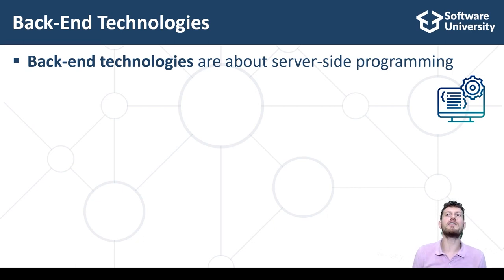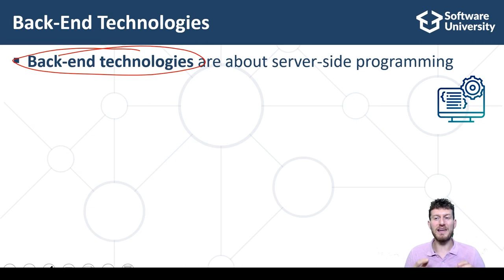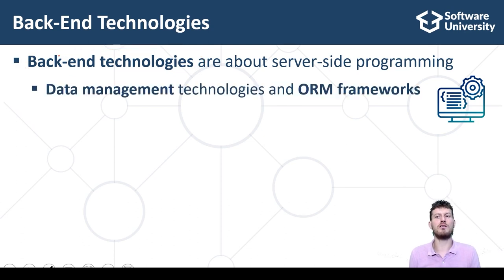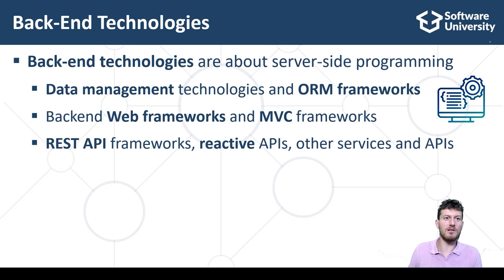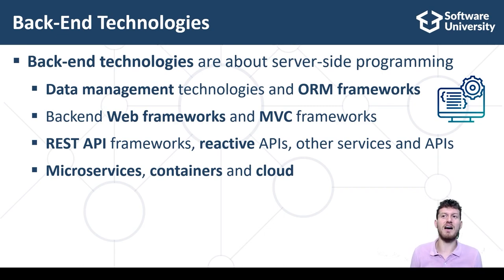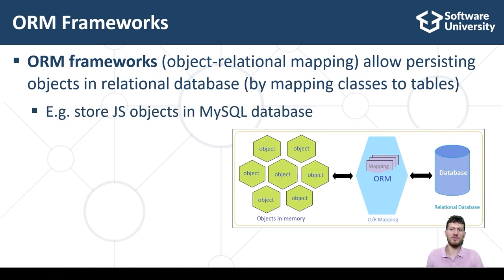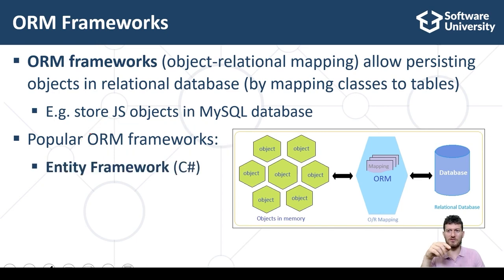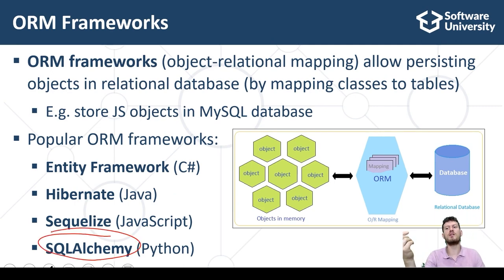What You Need to Know About Back-End Technologies [Dev Concepts #23]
The back-end is the part of the software systems, which users don't see on their screens.
The back-end provides concepts, frameworks, libraries, and tools to build business logic, implement data processing and data storage, and exposе programming interfaces (APIs) for the front-end.
The back-end is the server-side part of the applications, where users and their data are stored and processed.
Let's review the most important principles and concepts from back-end development.

00:00 Intro
01:24 Back-End
05:35 Databases
18:33 Object-Relational Mapping
25:32 MVC Pattern
46:39 Web Services and API's
58:27 Restful Services
1:12:00 Virtualization, Containers, Docker